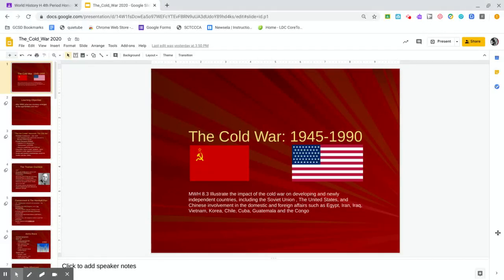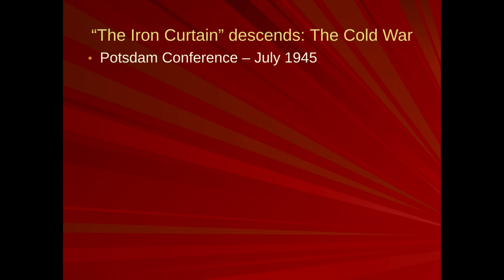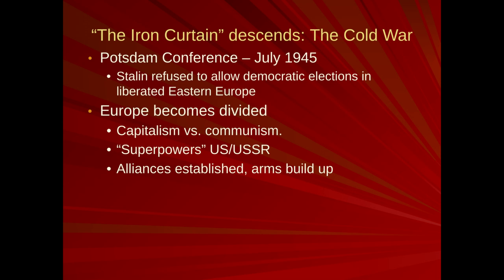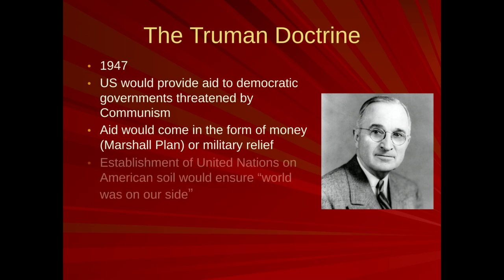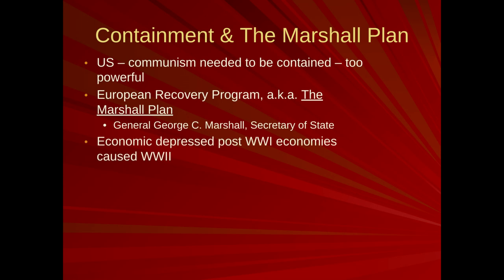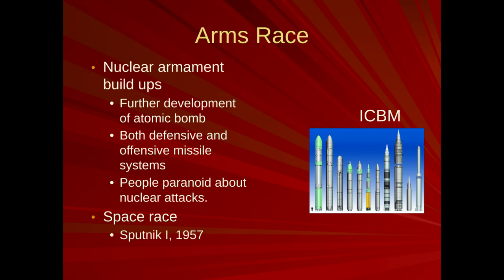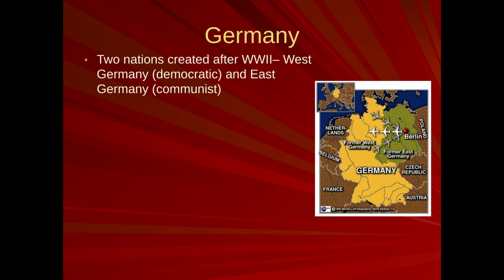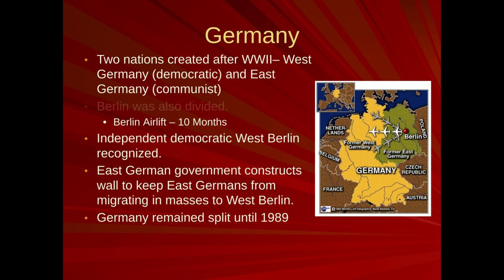The Cold War Notes Part 1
Cold War Notes part 1 for World History